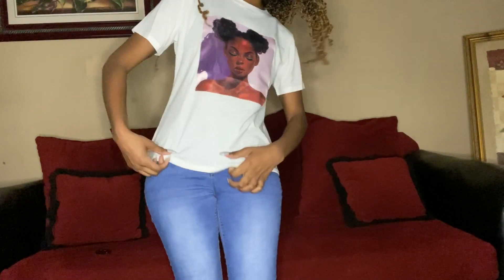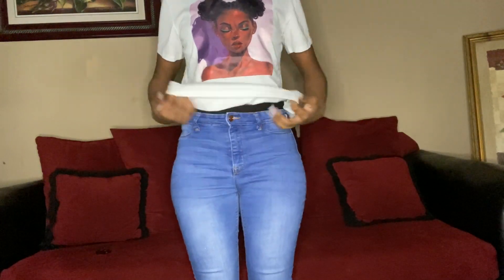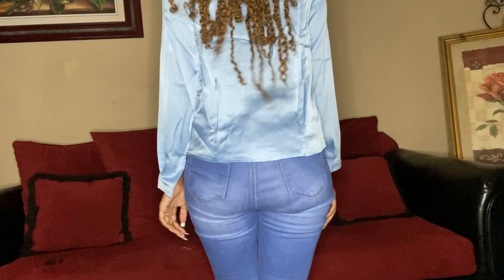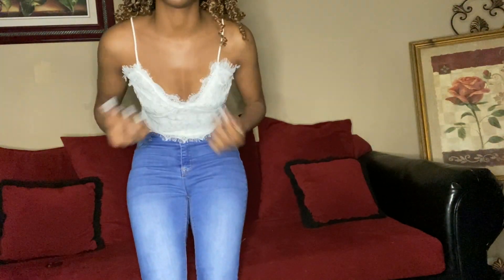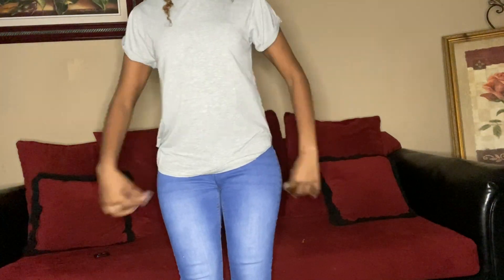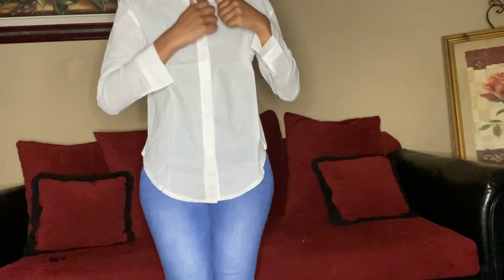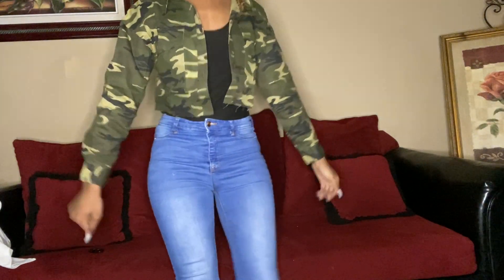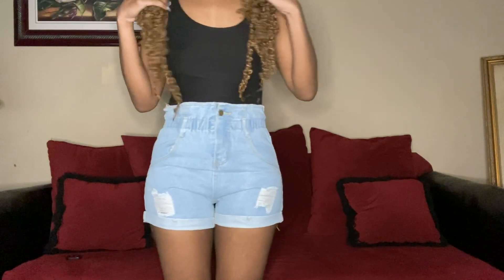Huge SHEIN Try On Haul 2020 🤎 pt. 1 | YAY or NAY?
Hey neighbors, it’s your girl Jessienextdooor here with my first try on haul

Timestamps:
Intro - 0:00
Tops - 1:23
Jackets - 6:04
Bottoms - 6:36
Dresses - 9:18
Accessories - 10:19
Jewelry - 15:45
Outro - 19:34

Measurements:
Weight: 140 lbs
Height: 5'7"
Waist: 27.5 inches
Hips: 37.5 inches

Figure Graphic Round Neck Tee - M

Musician: @iksonmusic